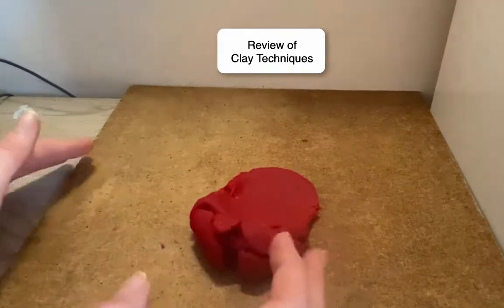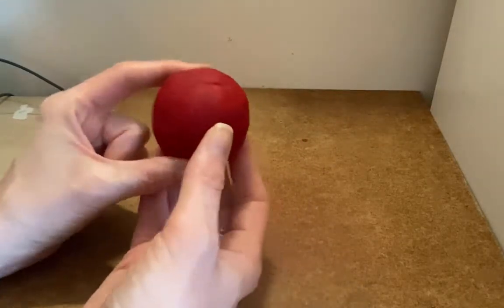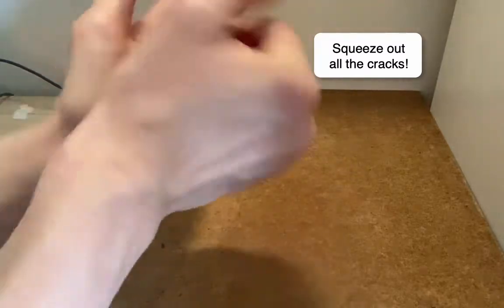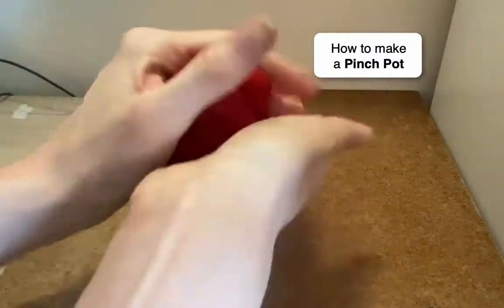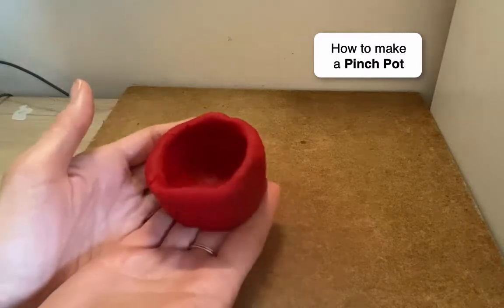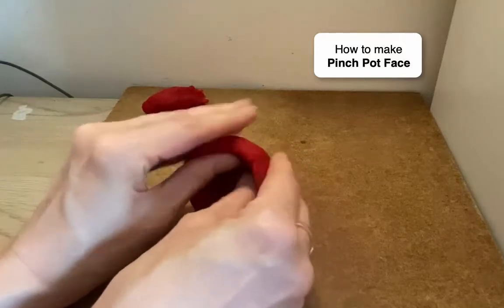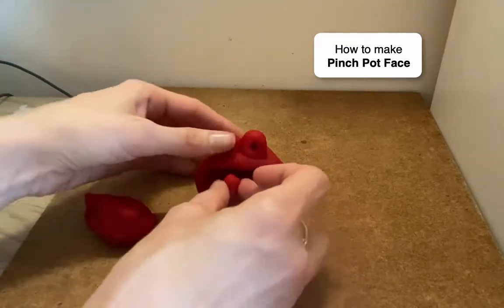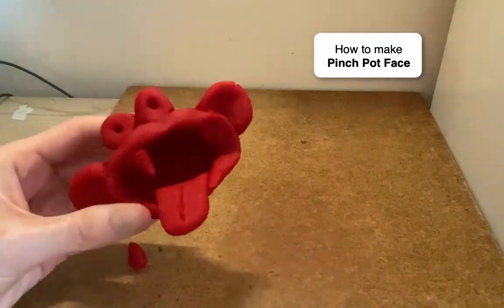Clay Techniques and making a Pinch Pot Face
Ms. T reviews the 5 clay techniques: sphere, slab, coil, coil spiral, and pinch pot. Then she shows how to make a pinch pot face.